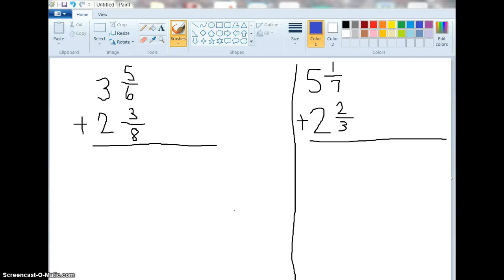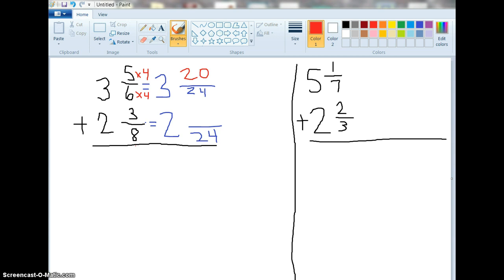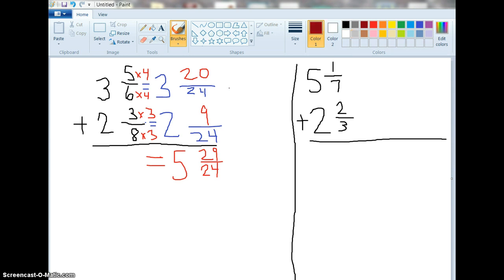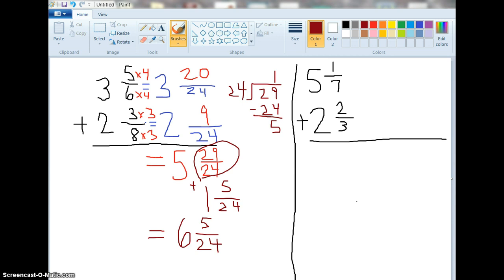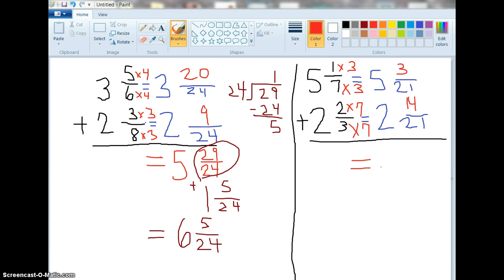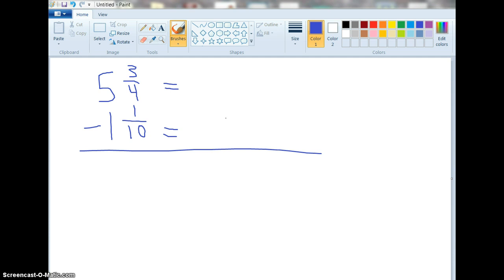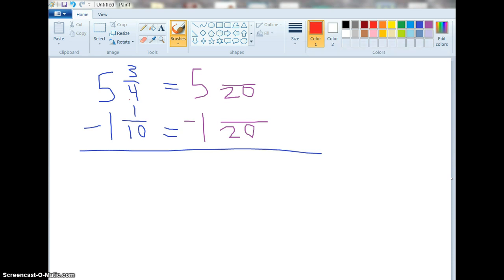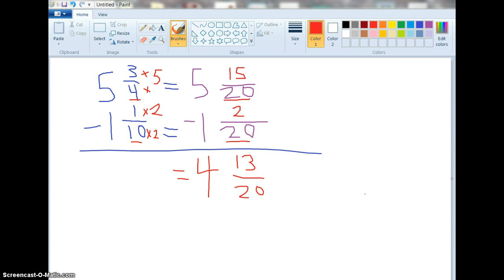Adding/Subtracting Mixed Numbers - 1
How to add and subtract mixed numbers the traditional way